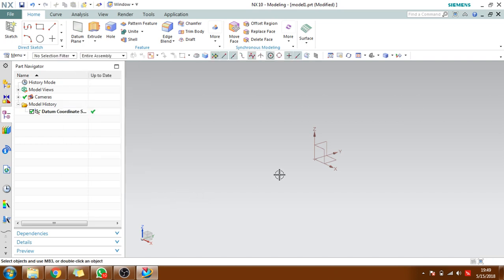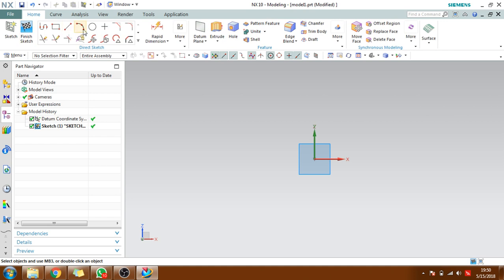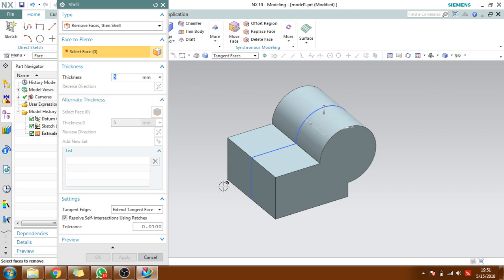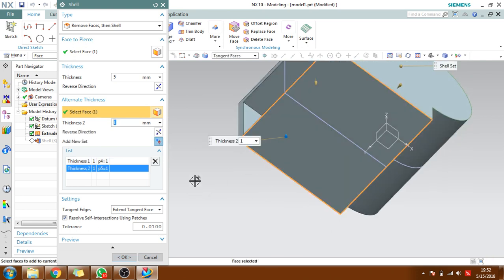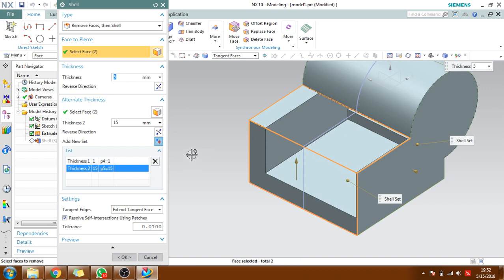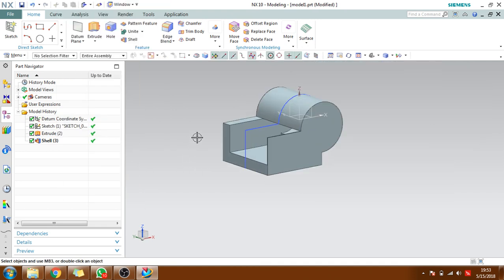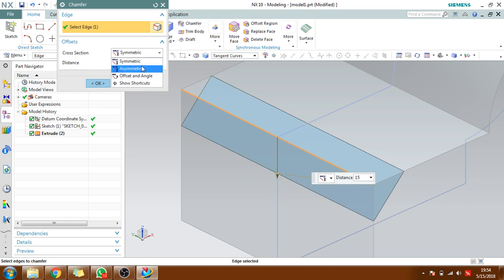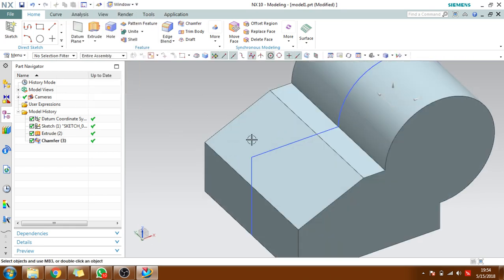Unigraphics NX- Part Modeling - Shell & Chamfer